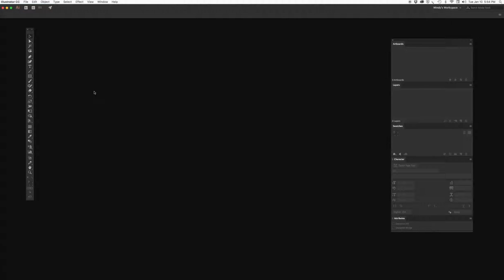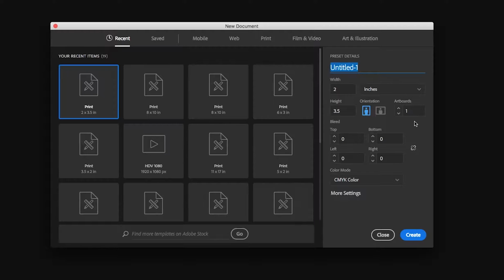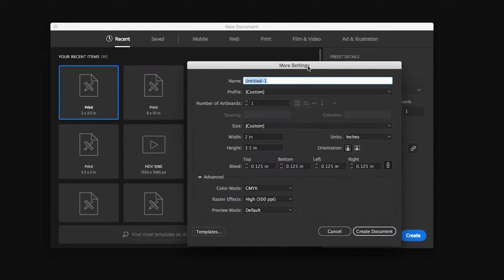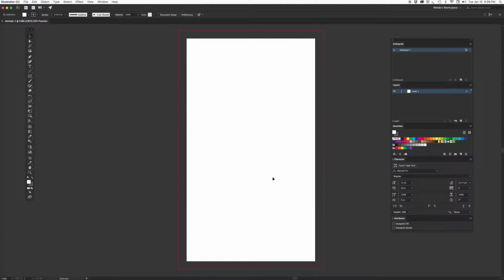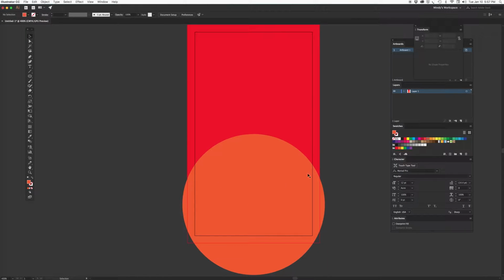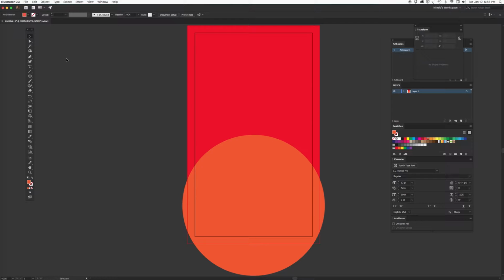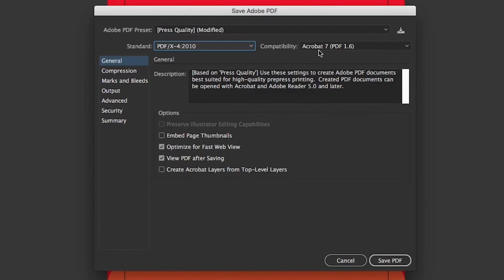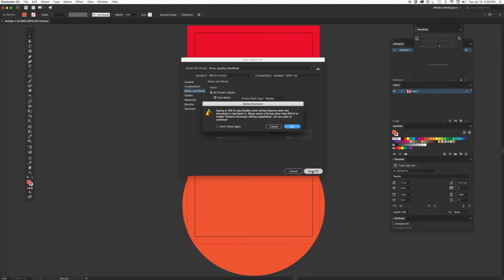TPSI Tutorial: Crops & Bleeds Illustrator